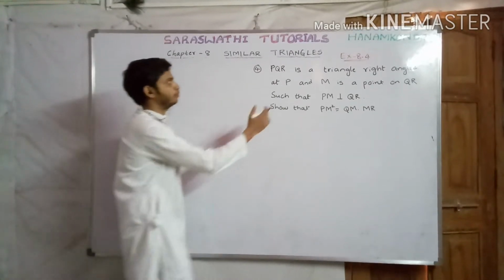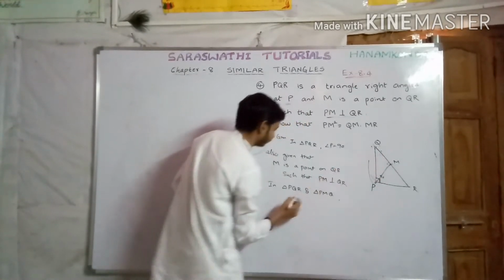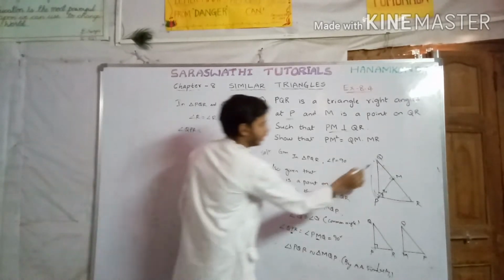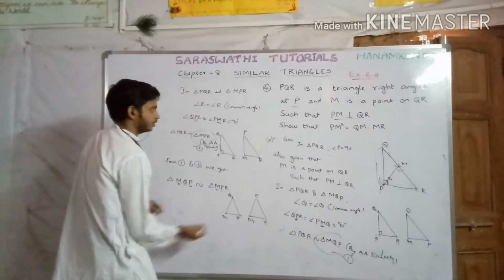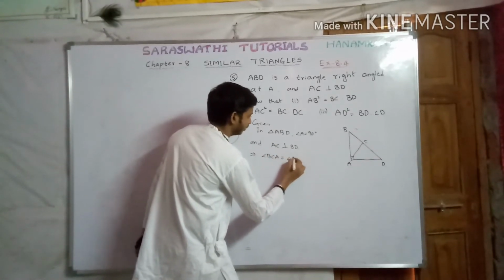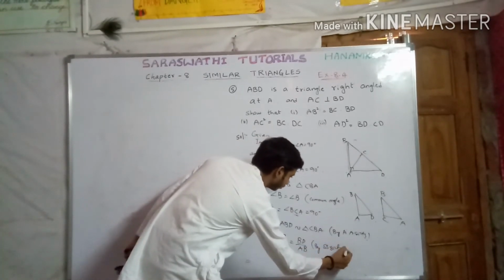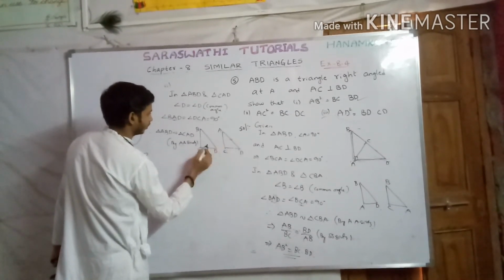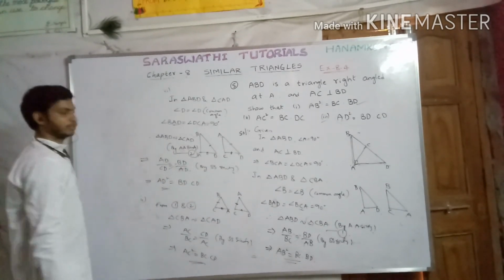EX-8.4 (Part-2) X class SIMILAR TRIANGLES